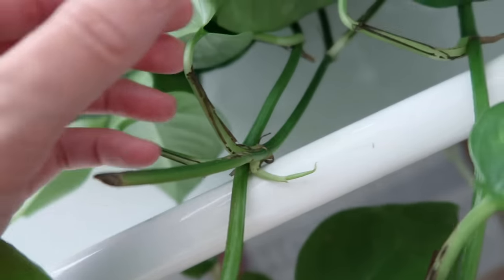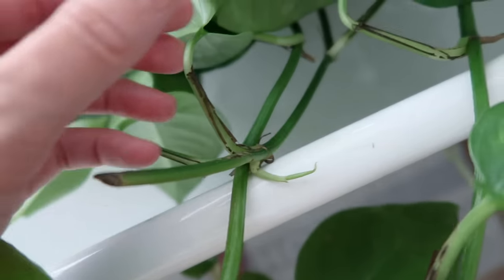Productive day of a SAHM / What I do in a day being a stay at home mom of 2 / Typically Katie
10% code for Amazon：DREAMET3054
10% code for Official Webiste: katiesarah **
WHITE CORDLESS VACUUM // DREAME T10 VACUUM
RECHARGABLE LIGHTBULB
INFUSE SPRAY MOP KIT
O CEDAR MOP
DYSON V7 ANIMAL STICK VACUUM
MY FAVORITE GLASS CLEANER
QUARTZ & STONE COUNTERTOP CLEANER
EVERSPRING COUCH SPRAY / MANDARIN & GINGER ROOM SPRAY
CLOROX TOILET WAND
OCEDAR SPRAY MOP
MICRO FIBER CLEANING CLOTHS

VIDEO EQUIPMENT
Camera
Tripod
Voice over mic
External hard drive